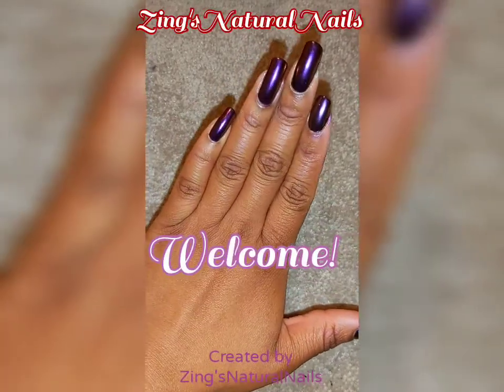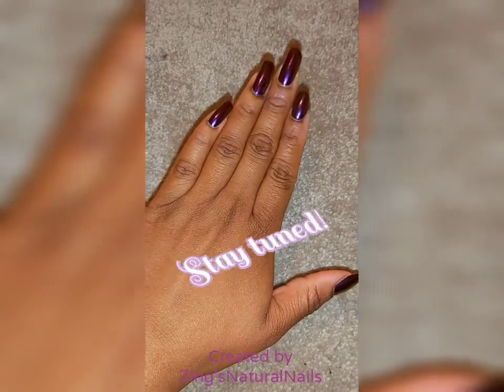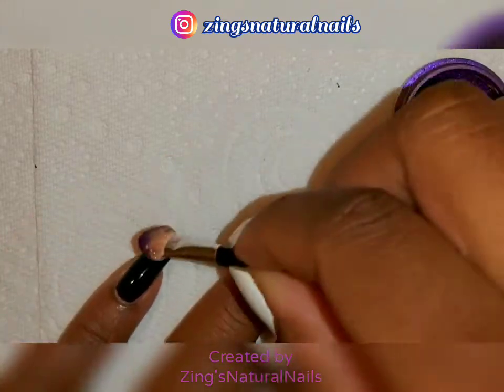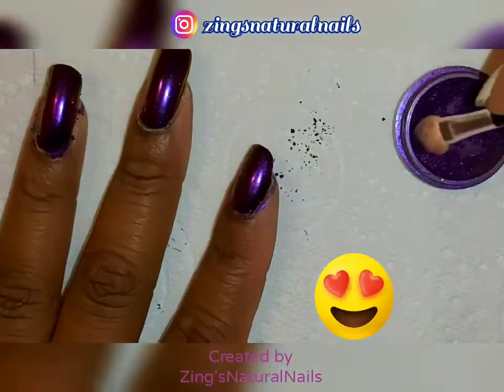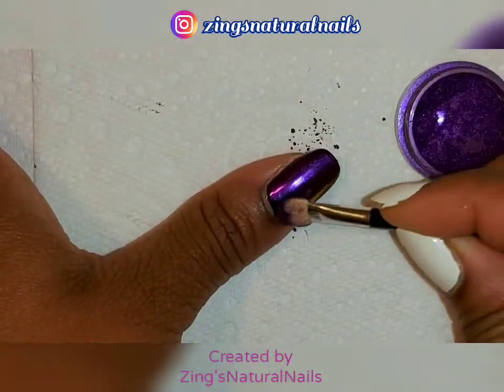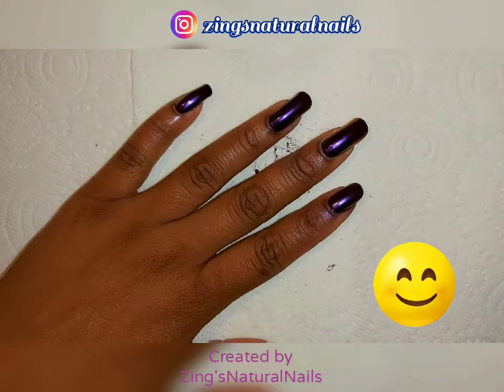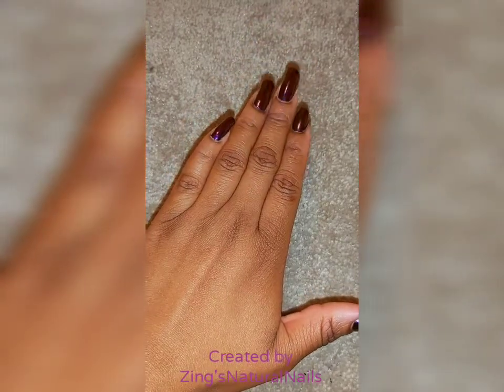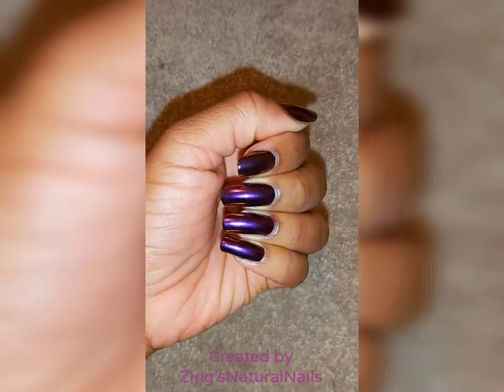Purple Chrome Nails! (No Gel! No Lamp!)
Another nail tutorial! Purple Chrome Powder nails!! (NO GEL, NO LAMP!)
Easy quick simple D.I.Y. Nails!

What was used:
Black nail polish
Purple chrome powder
Quick dry top coat